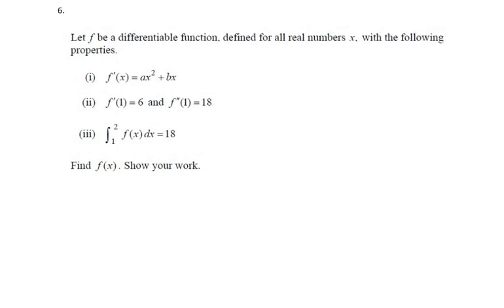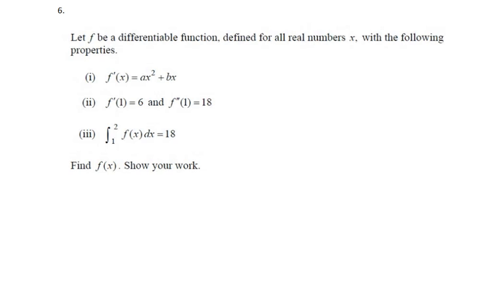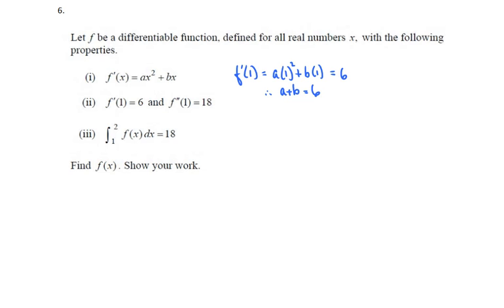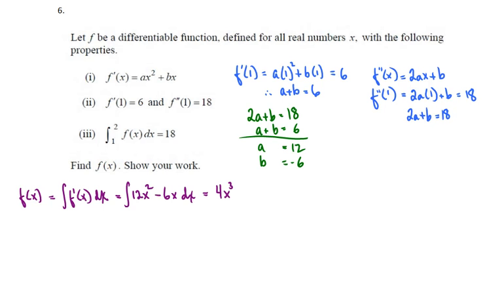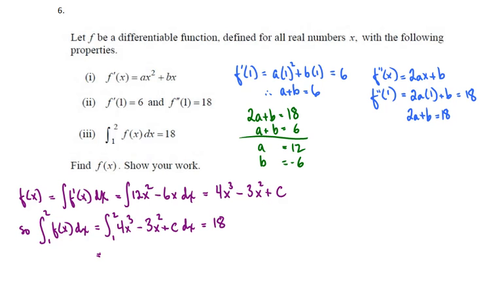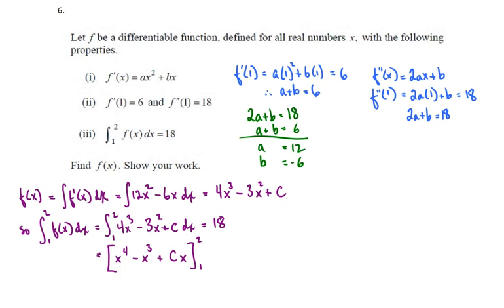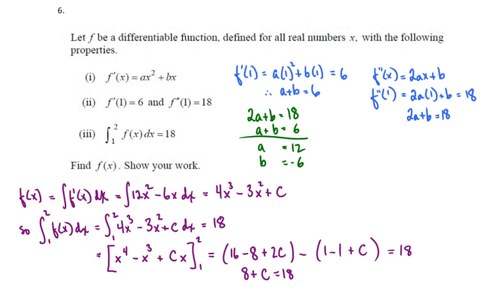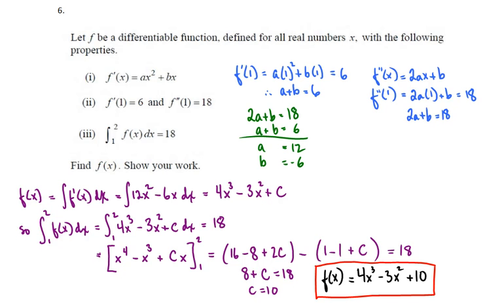AP Integration FRQ Problem Set 06